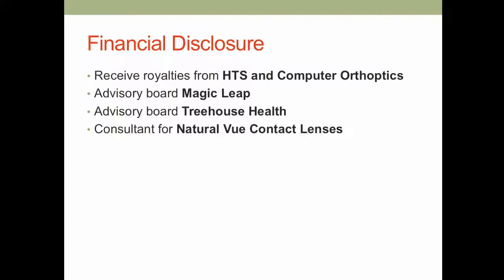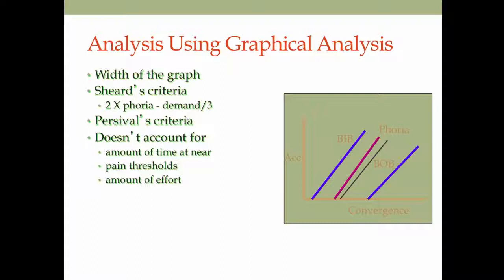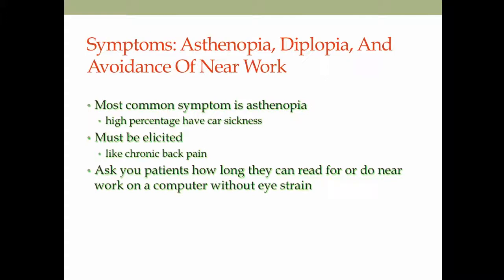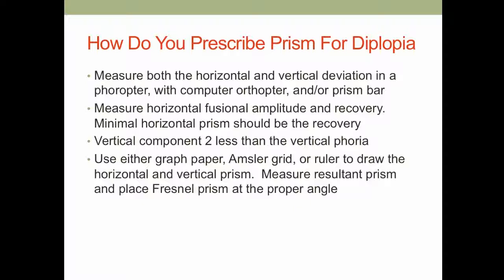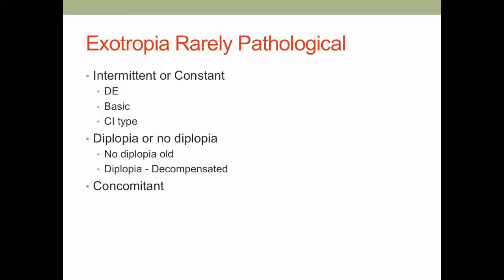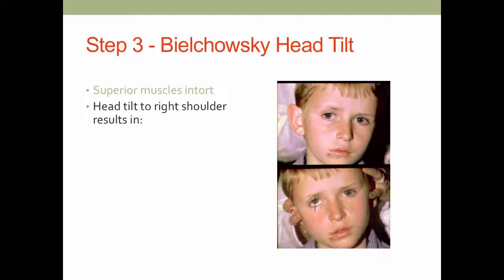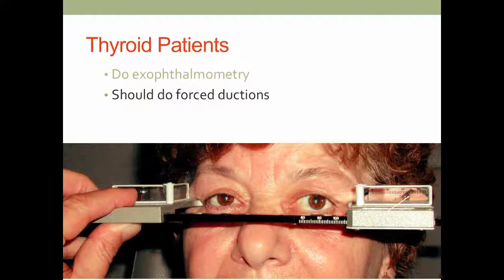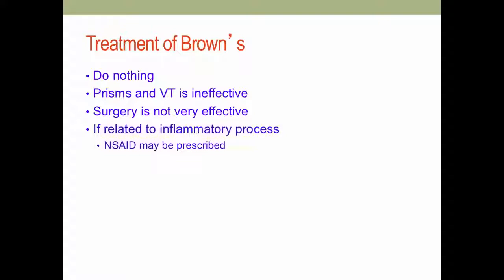Diagnosis and Treatment of Eye Muscle Anomalies - Dr. Jeff Cooper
This course provides the PCP with the skills to diagnosis common accommodative/vergence anomalies both functional and pathological,e.g. myasthenia, thyroid, diabetes, 3rd, 4th, and 6th, etc.
Optometric treatment including lens prescription, prism, vision therapy, surgery are discussed.

In addition, management with primary care doctors, neurologists, neuro-ophthalmologists are discussed